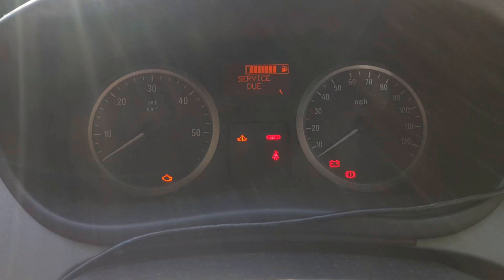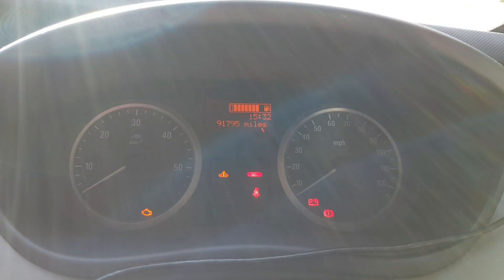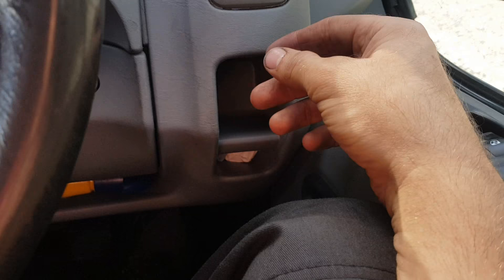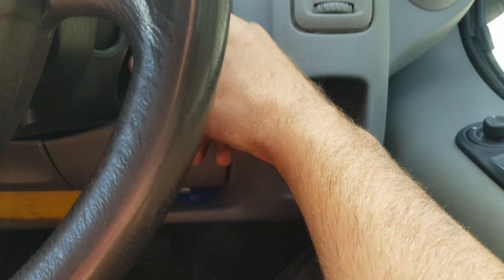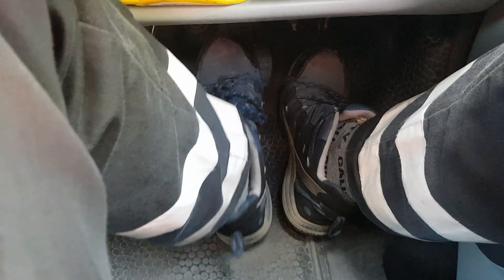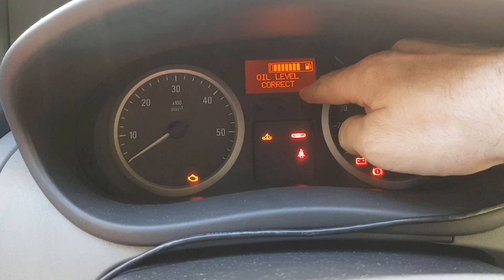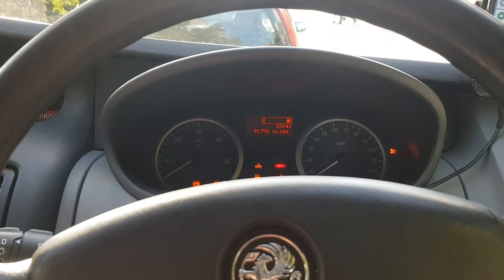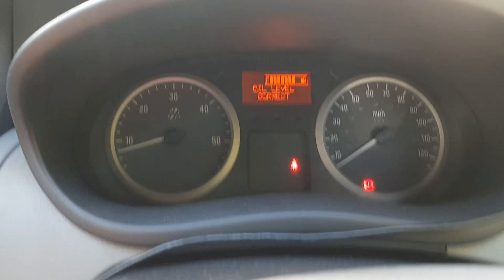How to reset the service light on a 2001-2014 Renault Trafic, Nissan Primastar and Vauxhall Vivaro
In this video i show you how to reset the service light on a Vauxhall Vivaro.
This procedure is exactly the same on all Nissan Primastar, Renault Traffic and Vauxhall or Opel Vivaro made between 2001 and 2014.
If you'd like to see me do more tech tip videos then drop a like on the video.